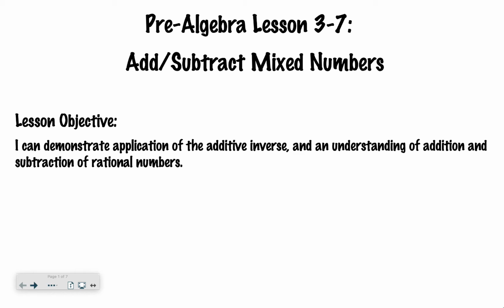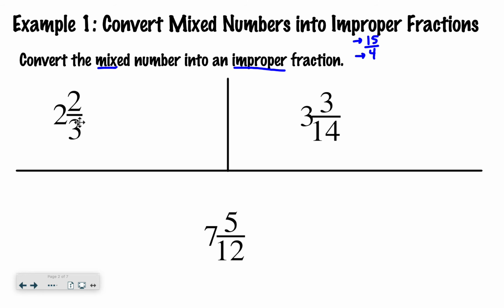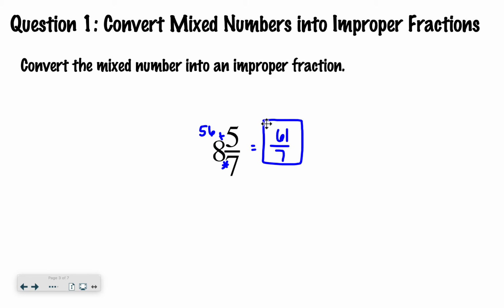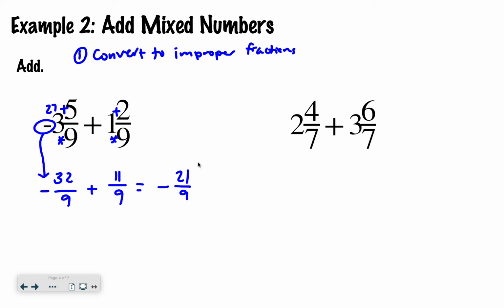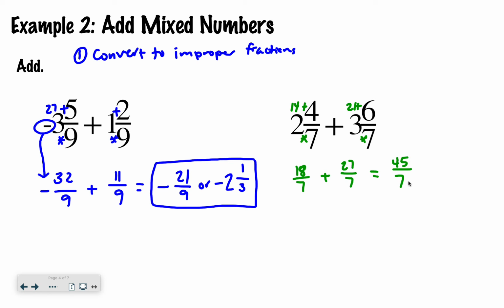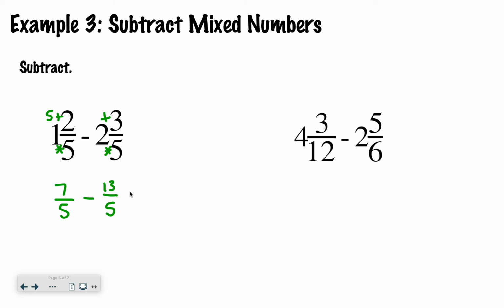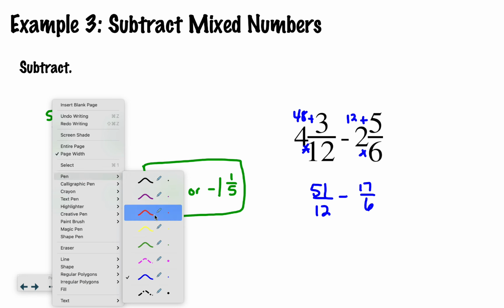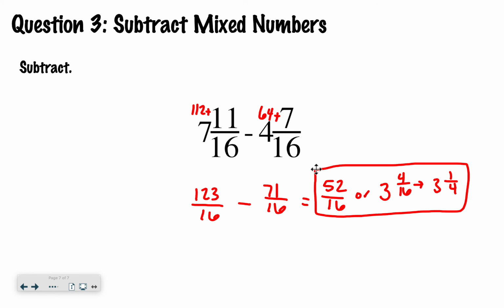Pre Algebra 3-7 Day 3: Add/Subtract Mixed Numbers